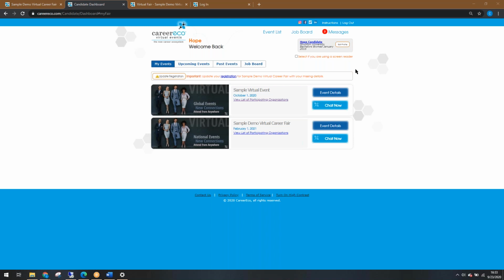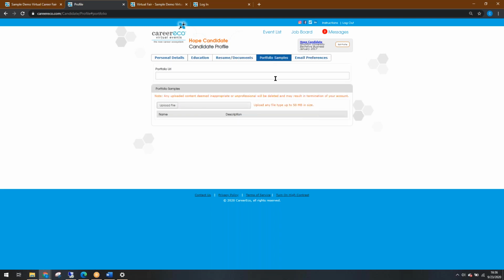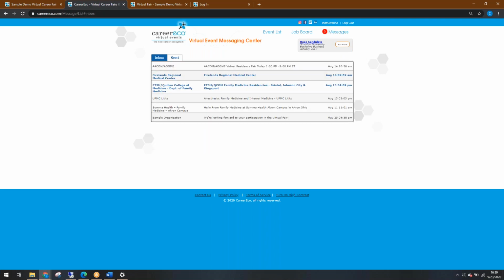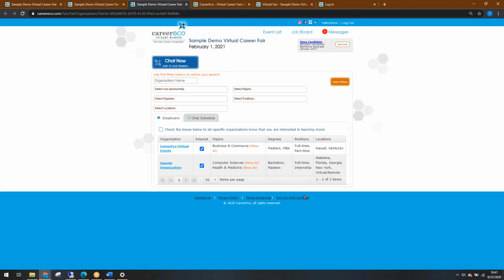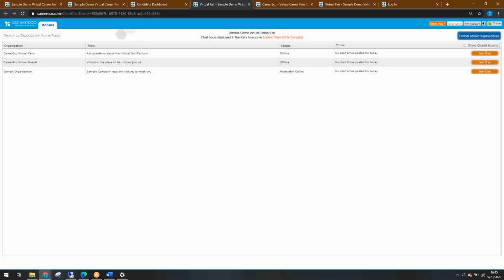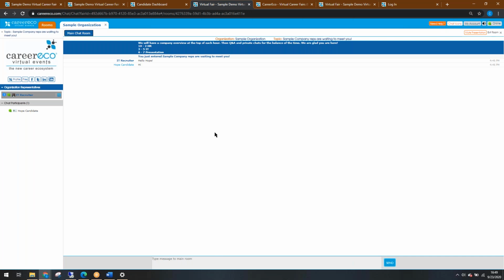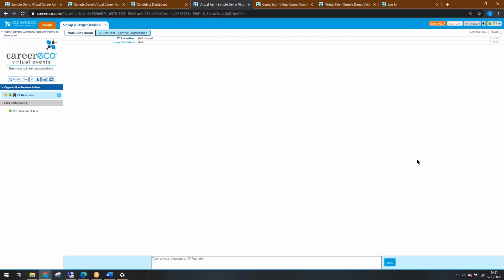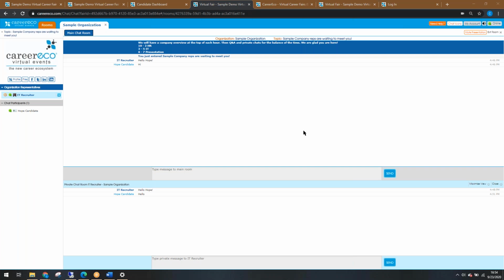Career Services | CareerEco Virtual Fair Platform Walkthrough for Student and Alumni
The 2020 ASE Career Fair has moved to a virtual fair platform with the help of CareerEco.
If you are attending this fair as a Candidate (Student or Alumni), we recommend creating an account as soon as possible and watch this video to learn how to navigate and use the platform.